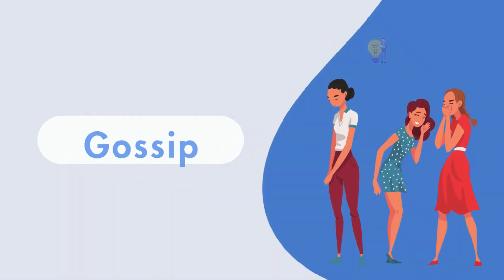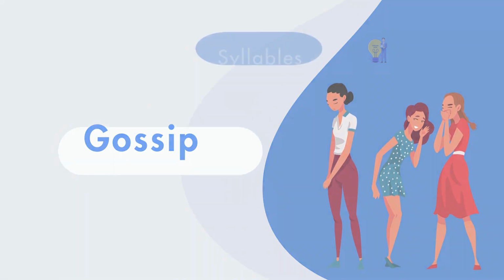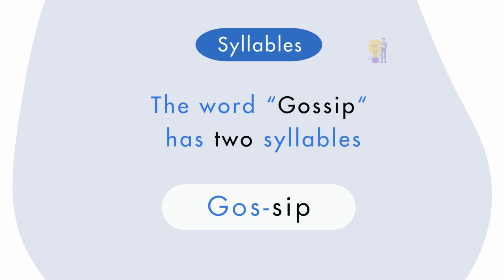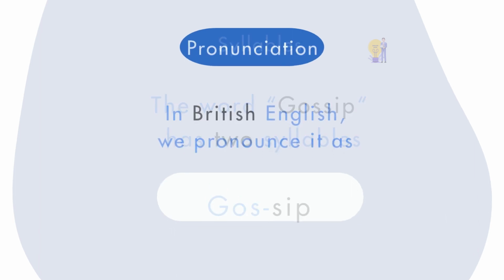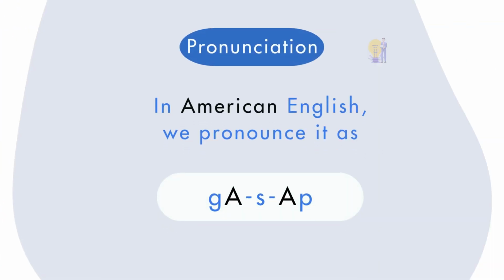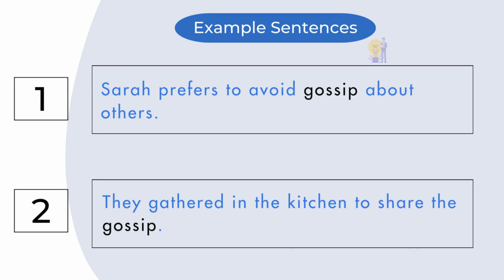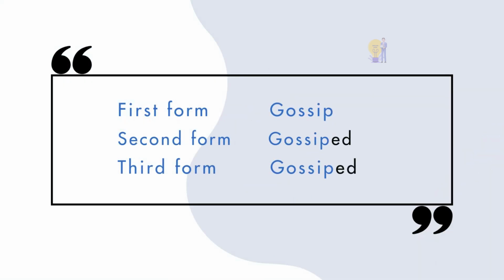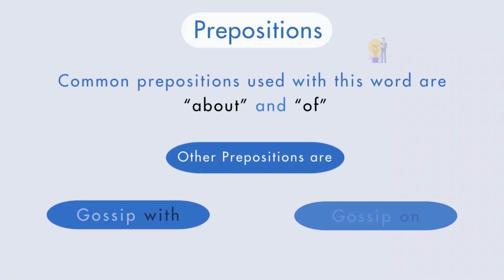Word "GOSSIP" Syllables, Pronunciation, Meaning, Sentences, Synonyms/Antonyms, Forms, Prepositions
In this video, we will discuss:

1-   Syllables of the word "GOSSIP"
2-   Pronunciation of "GOSSIP" in British and American English
3-   Meaning of "GOSSIP"
4-   Complete Definition of "GOSSIP"
5-   Two Example Sentences of "GOSSIP"
6-   Synonyms of "GOSSIP"
7-   Antonyms of "GOSSIP"
8-   Forms of "GOSSIP"
9-   Most Common Prepositions used with "GOSSIP" with their meanings and Example Sentences

Time Stamps:

00:09    Syllables of the word "GOSSIP"
00:13    Pronunciation of "GOSSIP" in British and American English
00:33   Meaning of "GOSSIP"
00:45   Complete Definition of "GOSSIP"
00:58   Two Example Sentences of "GOSSIP"
01:16   Synonyms of "GOSSIP"
01:24   Antonyms of "GOSSIP"
01:31   Forms of "GOSSIP"
01:42   Most Common Prepositions used with "GOSSIP"